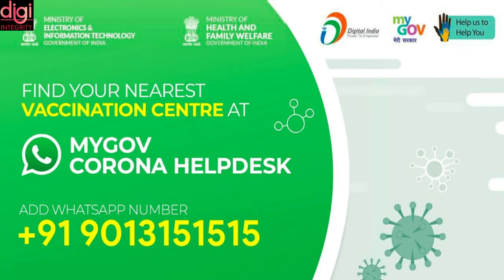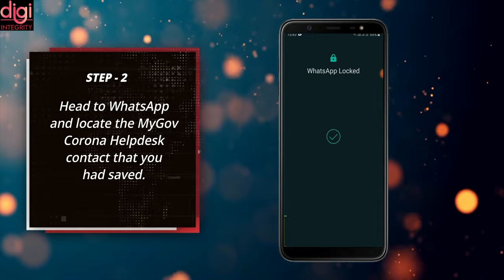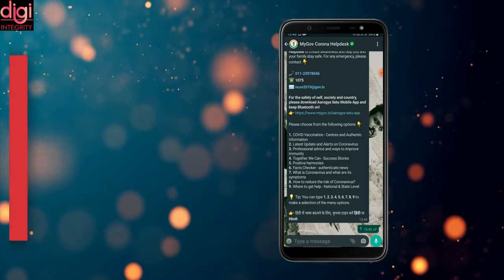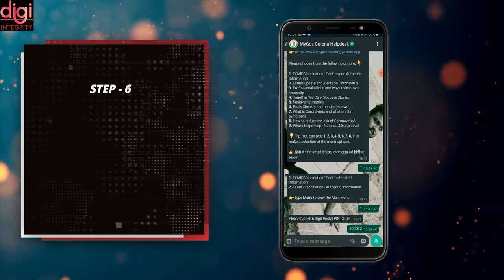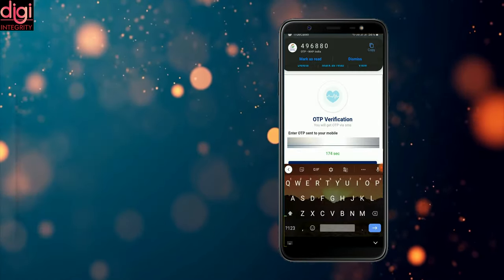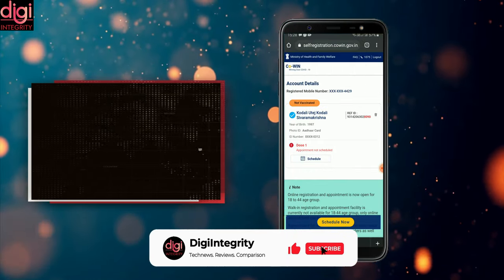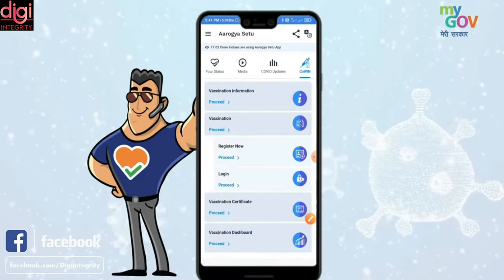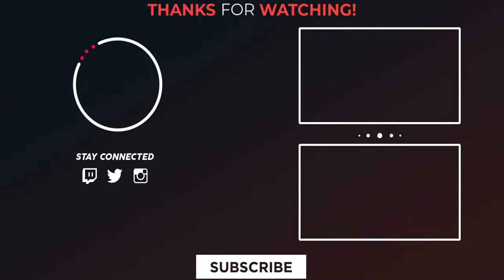COVID Vaccine Registration In India:Follow These Steps,Aarogya Setu App,Getjab is a vaccine notifier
The complete process of registration of Co-WIN via Whatsapp, cowin,gov.in, and Aarogya Setu App.

Step 1 :
It belongs to the MyGov Corona Helpdesk from the Government of India.
Step 2 :
Head to WhatsApp and locate the MyGov Corona Helpdesk contact that you had saved.
Step 3 :
Send “Namaste” to the MyGov Corona Helpdesk on WhatsApp.

The chatbot will now show you a list of services that it offers and it will ask you to choose an option from the list of services. You will be able to see “COVID Vaccination – Centres and Authentic Information” as the first service. It is that we will select next.
Step 4 :
Now, send “1” to the MyGov Corona Helpdesk to select “COVID Vaccination – Centres and Authentic Information”

It will show you another list of services. The first service will be named “COVID Vaccination – Centres Related Information,” which is the one you will have to select next.
Step 5 :
Send “1” once again to the MyGov Corona Helpdesk to select “COVID Vaccination – Centres Related Information.”

The WhatsApp chatbot will now ask you to enter the PIN code of your location.
Step 6 :
Send your PIN code to MyGov Corona Helpdesk. For example, if your PIN code is 500089, send “500089” to the WhatsApp chatbot.

The MyGov Corona Helpdesk will now show you the list of vaccination centers in your area if there are any.

Along with it, the MyGov Corona Helpdesk on WhatsApp will also send you the link from where you can register yourself for the vaccination and book a slot for the COVID-19 vaccination.

HOW TO REGISTER FOR THE COVID-19 VACCINE IN INDIA?
To register for the COVID-19 vaccine follow these steps:
1. Go to the CoWIN website using any browser
2. Click the “Register/Sign In yourself” to begin the self-registration process 3. The website will ask you to enter your phone number for receiving an OTP
4. Enter the OTP you receive on your phone
5. The website will then ask for details for a Photo ID proof
6. Select a valid photo ID proof from the list (Aadhaar Card, Driving License, Pan Card, Passport, Pension Passbook, NPR Smart Card, or Voter ID)
7. Enter the Photo ID Number, Name, Gender, and year of birth
8. Once all fields are filled, click on register.
10. You can also add three more members to the same account
11. Enter the Pin Code in the search bar to select your nearest vaccination center and select the available time slot
12. Click confirm and you will have scheduled the vaccination appointment.

You will receive a text message on the registered mobile number with the appointment details.

The registration for the COVID-19 vaccine can also be done through the Aarogya Setu app :
1. Open the Aarogya Setu app on your phone
2. Select the CoWIN tab in the app
3. Tap on the ‘Vaccination’ option and then tap Register Now
4. The app will ask you to verify the phone number via OTP
5. After verifying, people need to enter Photo ID proof and more details as mentioned above.
6. You will receive a text message with appointment details after a successful registration.

This website will notify you whenever Covid vaccine slots for 18+ open up on the Cowin portal :
1. Getjab.in is a Covid vaccine slot notifier.
2. The website will notify you whenever a vaccination slot opens on the Cowin portal for 18+.